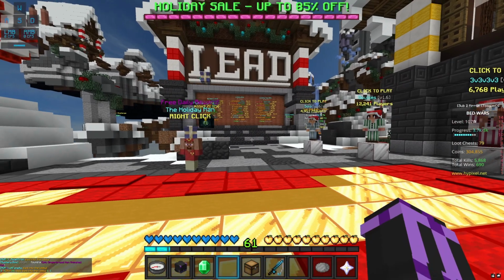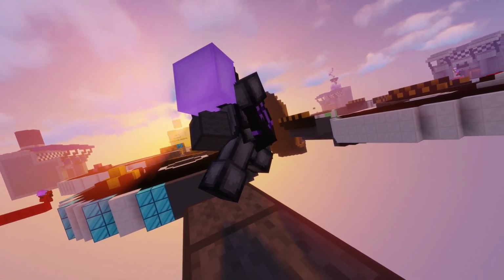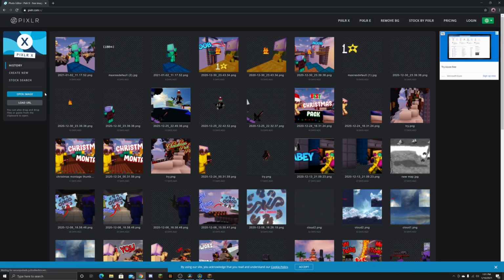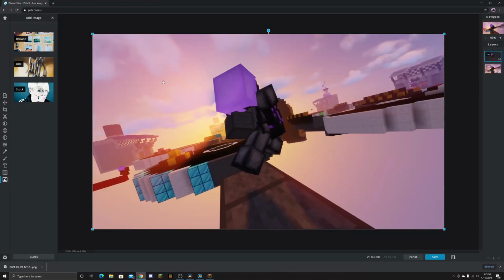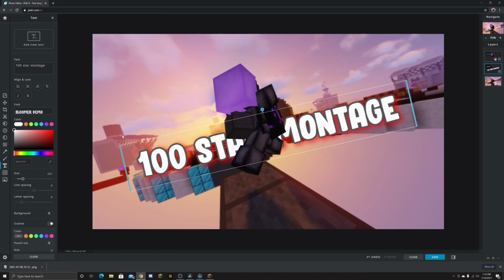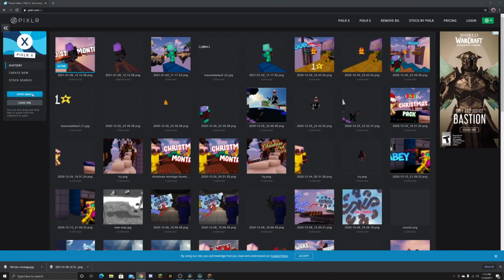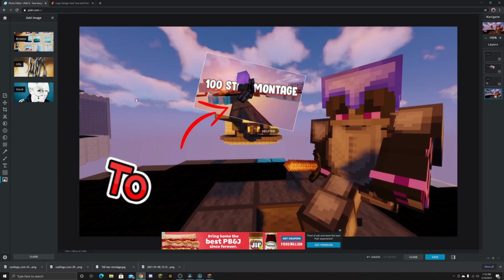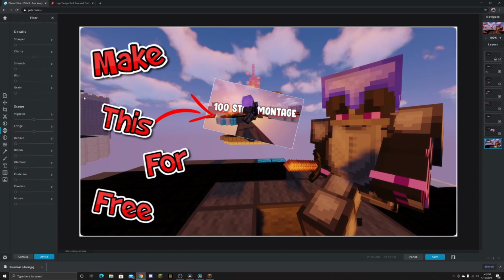How to Make an AWESOME Minecraft Thumbnail for FREE | EASY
So, I got a comment asking how I make my thumbnails so here you go... I know the video is kinda long I was hoping I could keep it below 5 min but it's very detailed and I know you'll learn from it :)

TimeStamps:
0:00 Intro
0:39 Bridging clip
1:26 PvP clip
2:37 Pixlr
6:11 PvP thumbnail edit
9:07 outro